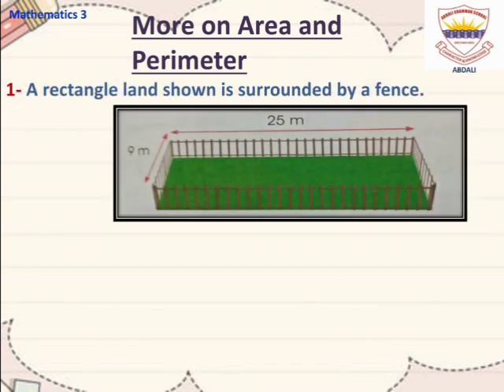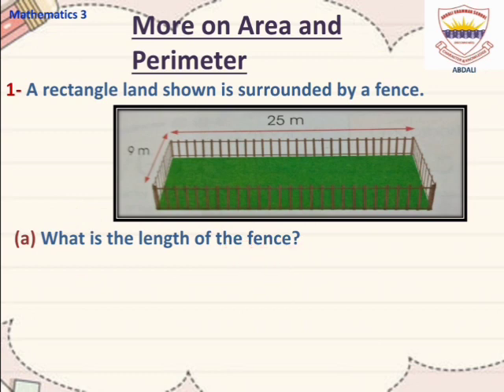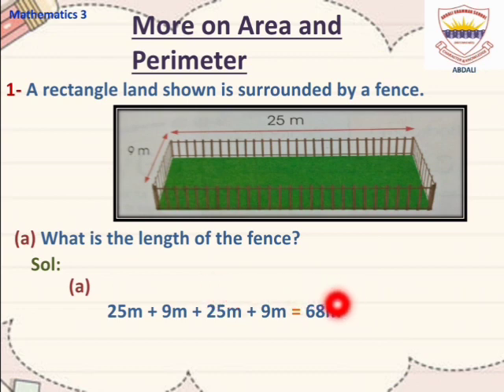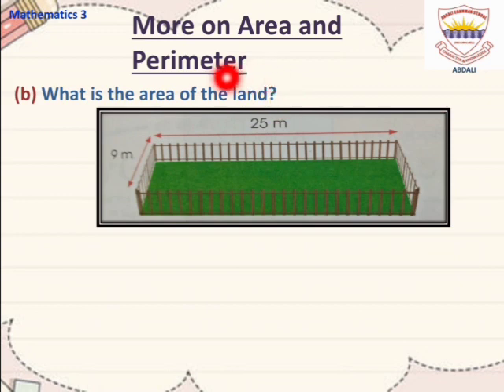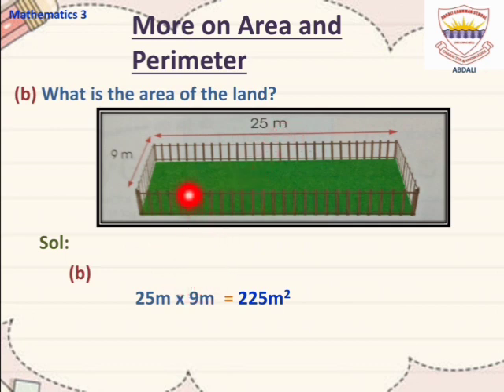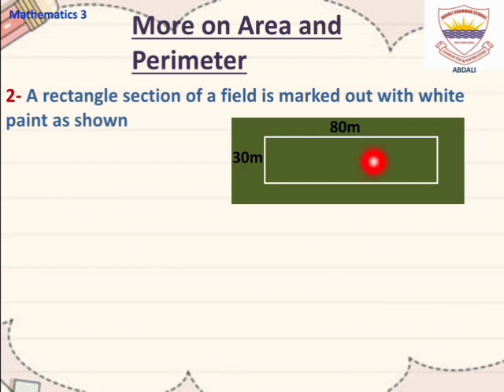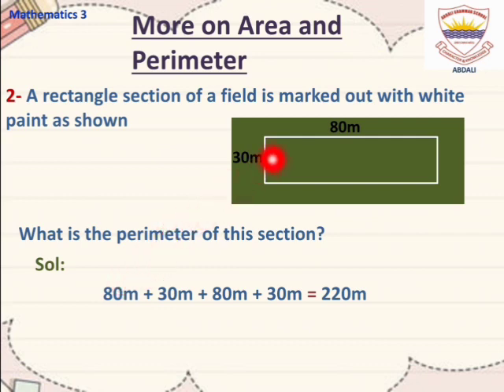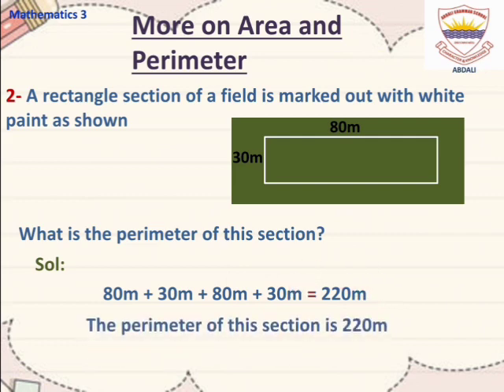Abdali Primary Maths 3: VID No: 05:01 " Area And Parameters"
Courtesy Video By Miss Nayyab From Main Branch